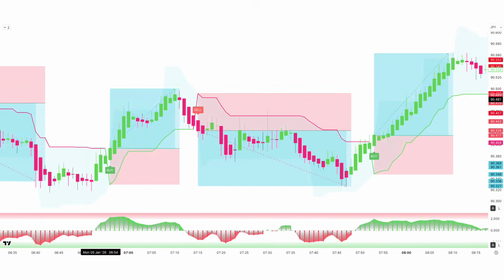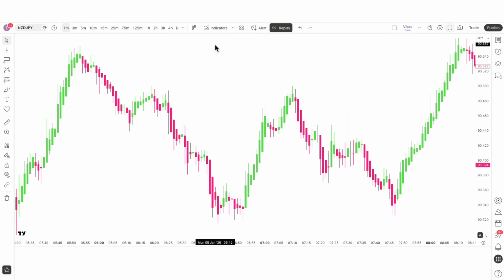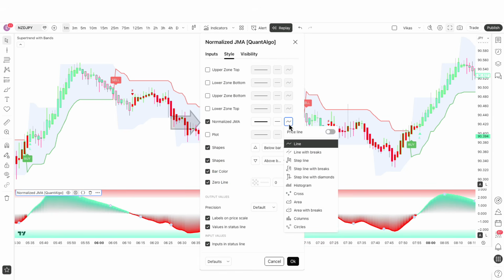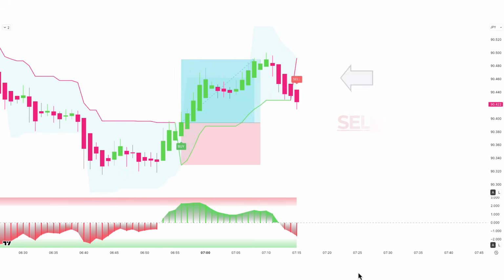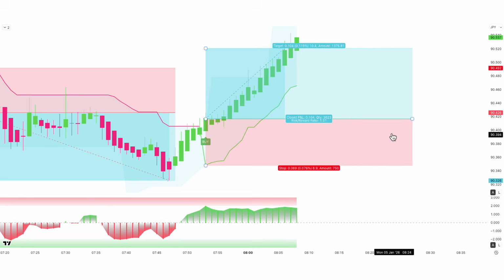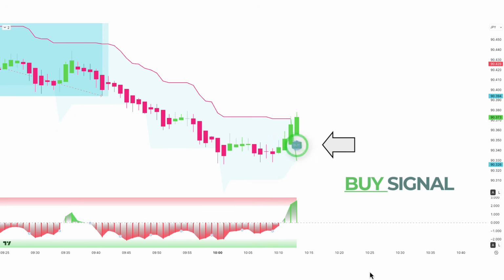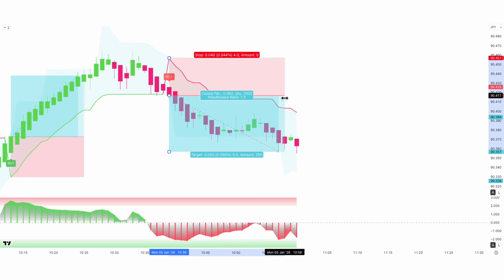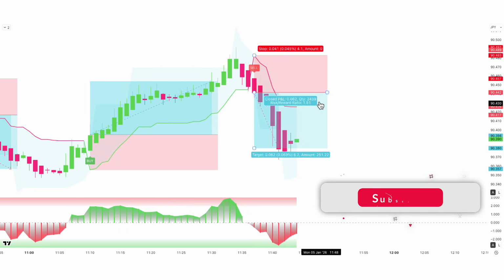#1 Indicator on TradingView for SMC Price Action Concepts!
In this video, we’ll walk you through :   This Indicator Tells You EXACTLY When a New Trend Starts!

Risk Warning
Trend Signal
Trend Regularity Adaptive Moving Average
TRAMA Indicator
tradingview strategy
tradingview scalping
tradingview indicator
7 most profitable tradingview indicator